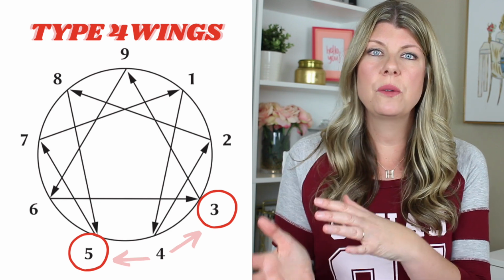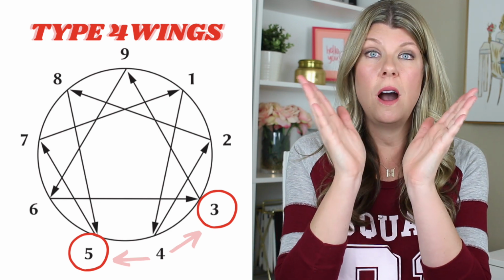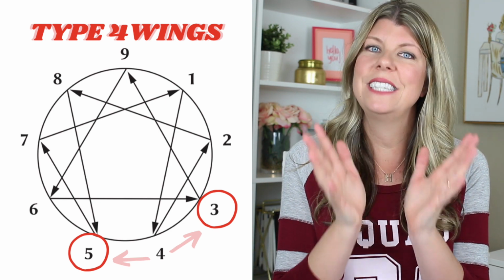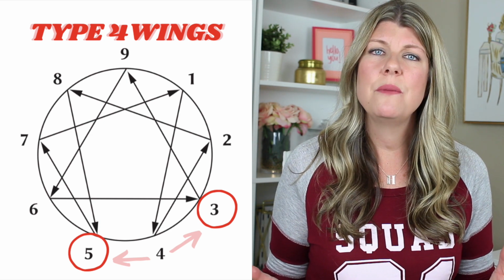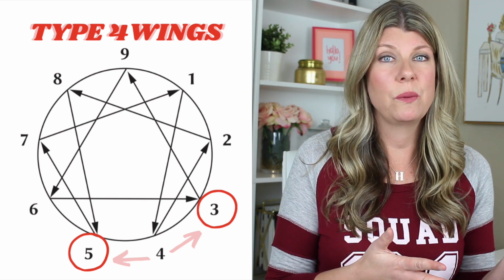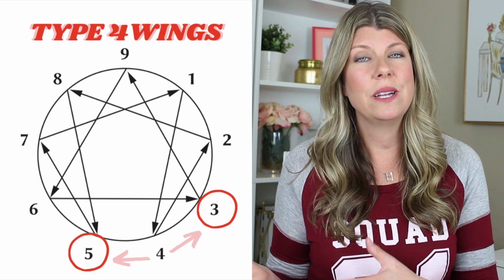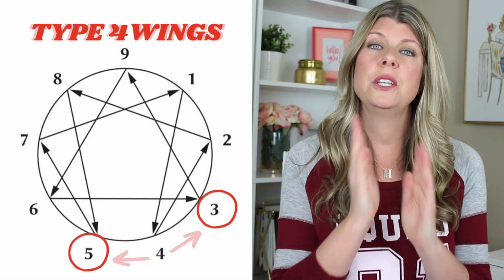ENNEAGRAM TYPE 4 "WINGS" | 4w3 & 4w5 | The Aristocrat & The Bohemian - Enneagram 4 Wings Simplified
Enneagram Type Four wings. Fours are self-aware, sensitive, and reserved. They are emotionally honest, creative, and personal, but can also be moody and self-conscious. Withholding themselves from others due to feeling vulnerable and defective, they can also feel disdainful and exempt from ordinary ways of living.

The two wings of an Enneagram type 4 are:

Enneagram Four with a Three-Wing: "The Aristocrat"
Enneagram Four with a Five-Wing: "The Bohemian"

By understanding wings, you can gain a clearer picture of what your inner motivations look like and how they emerge from your actions and thoughts. Wings can significantly alter how behavior manifests in an individual. ❤ ❤ ❤

Q U I C K   F A C T S :
✎ I'm a 9w8 So/Sp
✎ I live in Chandler, Arizona
✎ I received my Enneagram Certification through Beth McCord, Your Enneagram Coach
✎ I received my Life Coach Certification through PCCI, Professional Christian Coaching Institute

⋒ amazon storefront:

HIRE ME FOR A TYPING SESSION OR MONTHLY COACHING

my etsy shop

Epidemic Sounds

Editing: imovie

975 E Riggs STE 12207